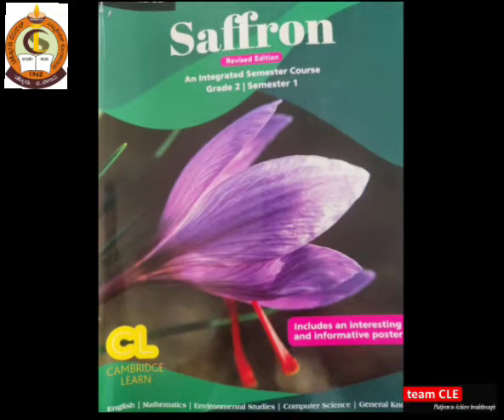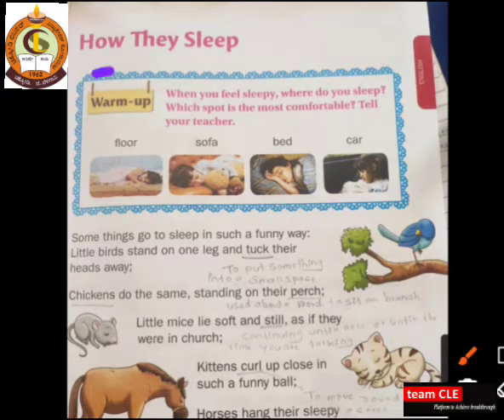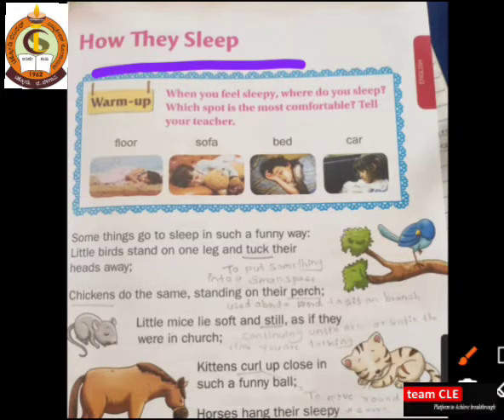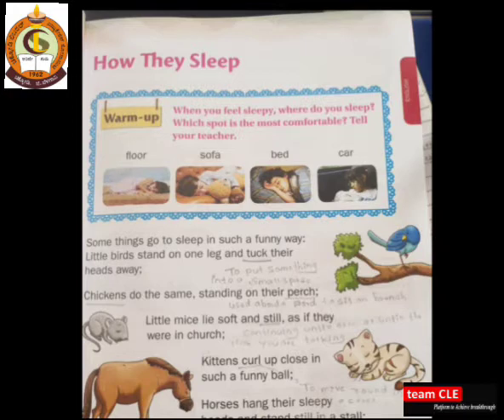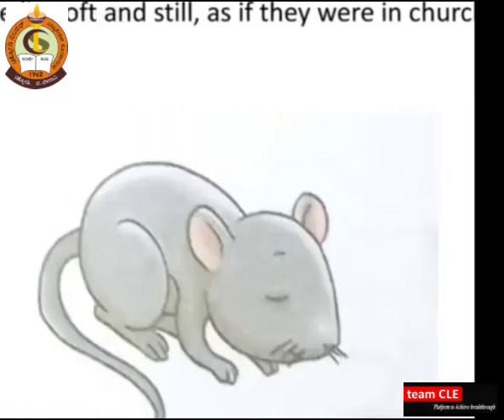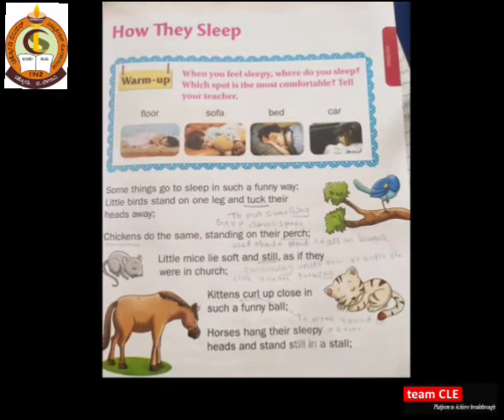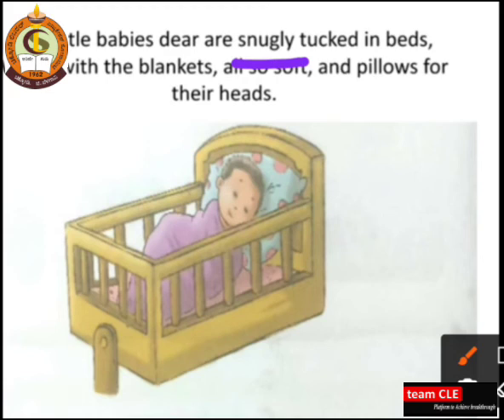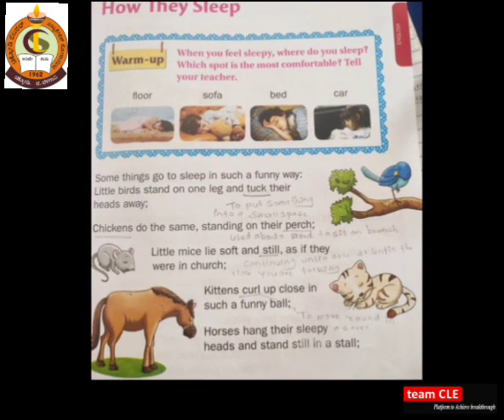CLASS-II SUB-ENG HOW THEY SLEEP EVALUATION PART